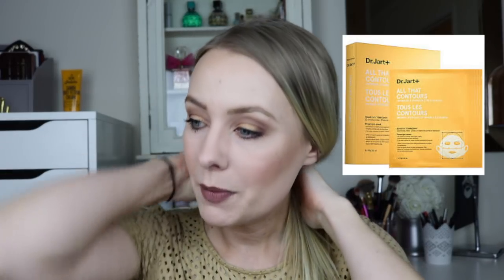Best Skincare of 2017!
In this video, I will be showing you all of my favorite skincare discoveries of 2017. I have tried a ton of new skincare this year and these are my favorites for the year. I would love to know what products you guys discovered this year! Have a fantastic day!

Products mentioned:
Fresh black tea eye cream
Dr Jart all that contours
Kate Somerville Retasphere micro peel
Kate Somerville Mega C serum
Kate Somerville EradiKate mask
Sunday Riley Good Genes
Fresh Sake bath
Fresh overnight firming mask
Algenist firming neck cream
Dr Brandt needles no more

My favorite Amazon products:

 Lisa Stevens
855 Trosper Road SW
STE 108-390

If you are a Influencer on YouTube or Instagram and want to receive free product for review purposes sign up for Octoly: